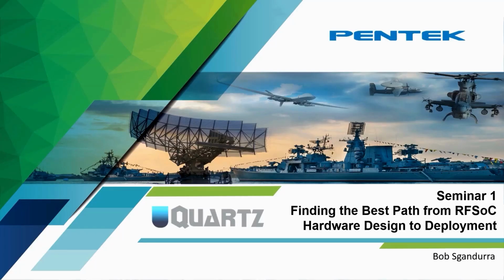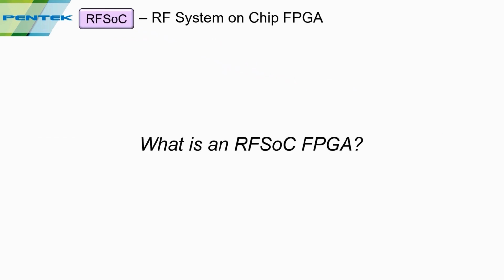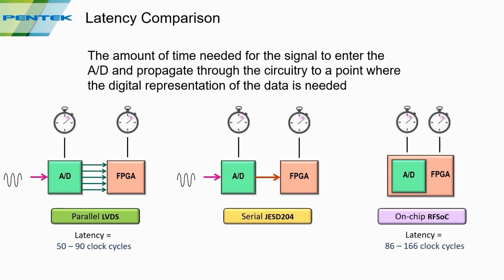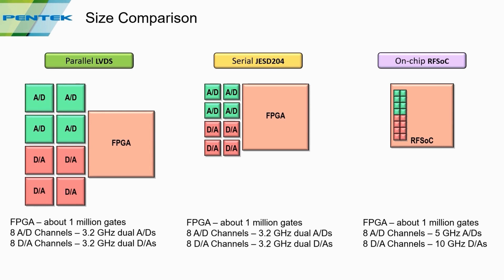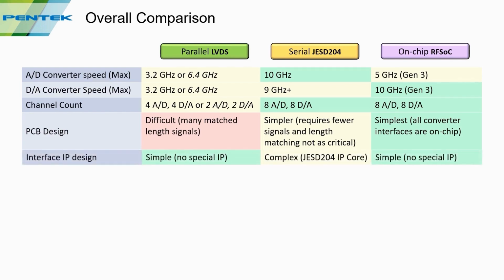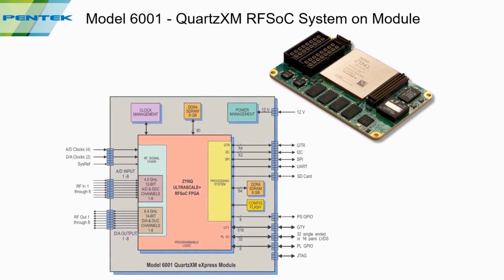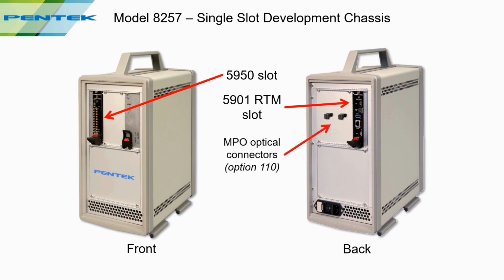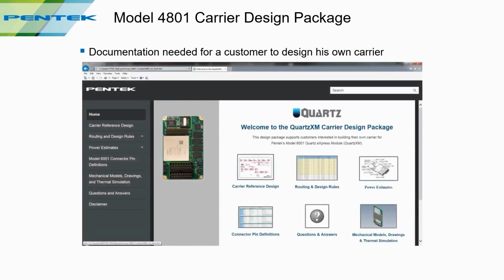Finding the Best Path from RFSoC Hardware Design to Deployment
RFSoC devices, including the new Gen 3 version, offer a unique solution for solving some of the most demanding RF and signal processing requirements of high-performance Radar, SIGINT, Electronic Countermeasures, and Communications systems.

This webinar dives into hardware details and specific advantages, challenges and expedited design paths for using the exceptional capabilities of RFSoC in applications from desk top systems to fully rugged and conduction cooled deployments.